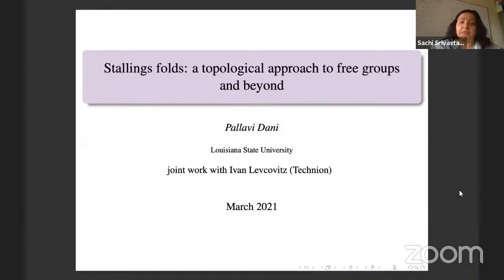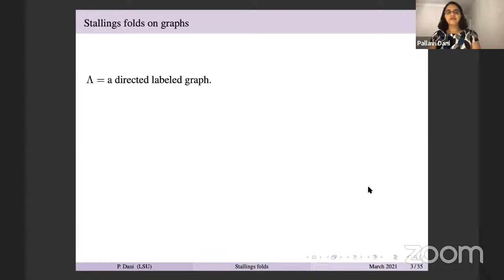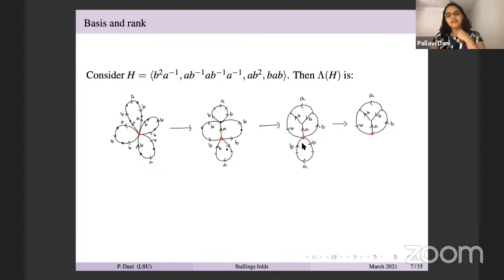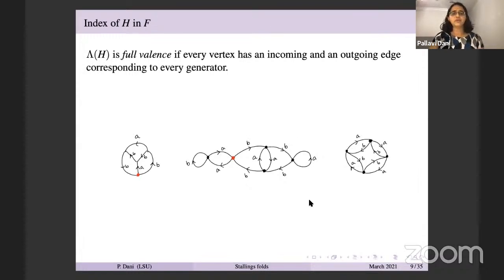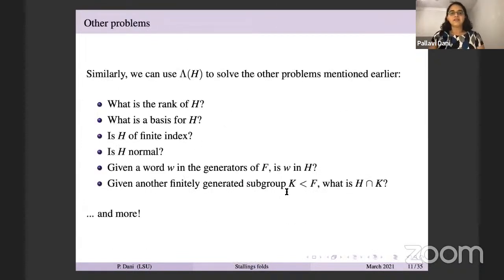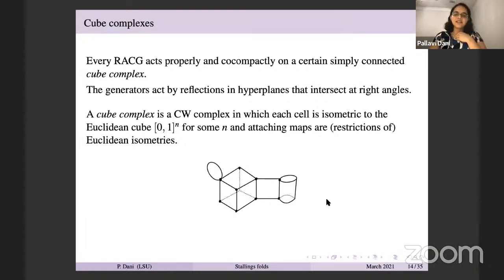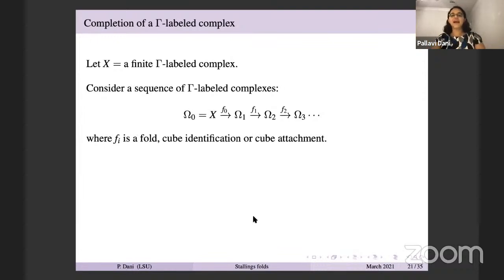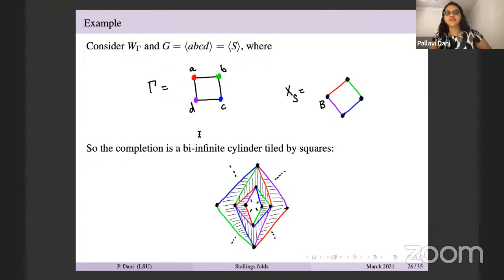Annual Conference of Indian Women and Mathematics (IWM)